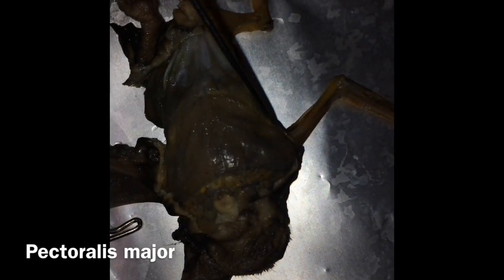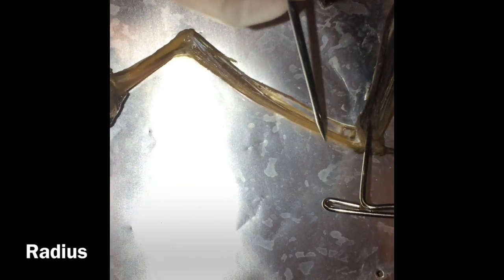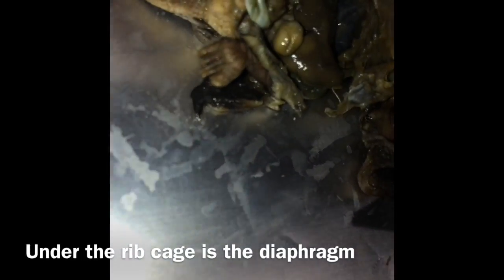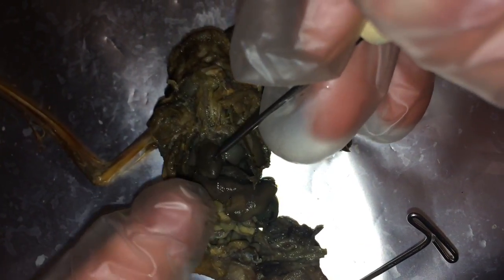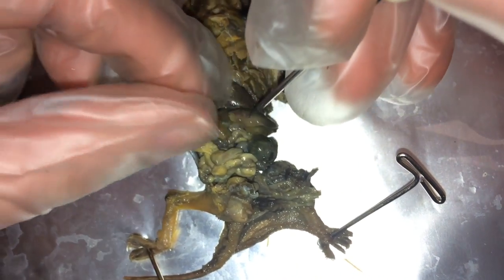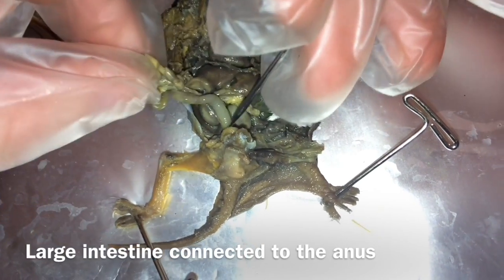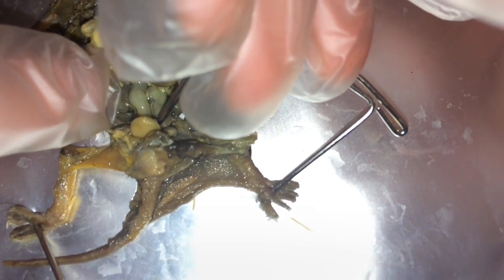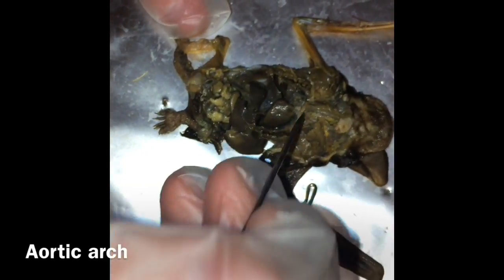Bat dissection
In this video is the dissection of a small bat done by my aunty